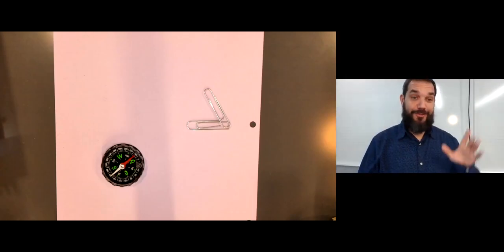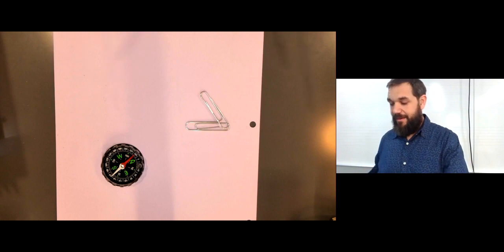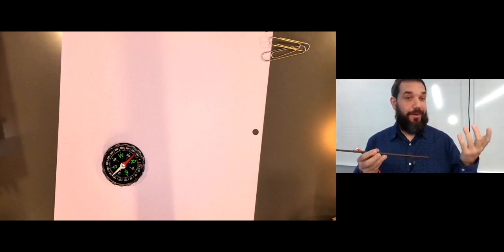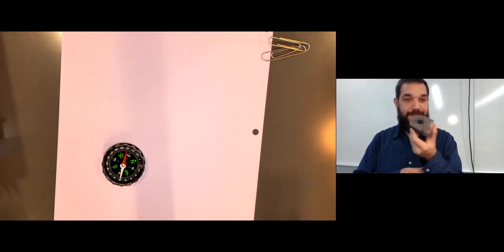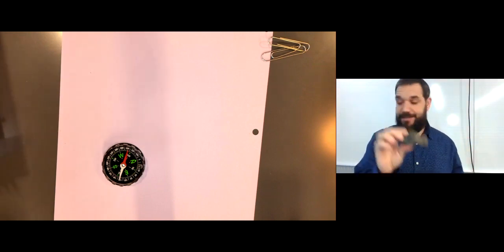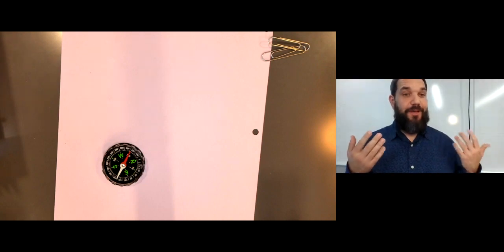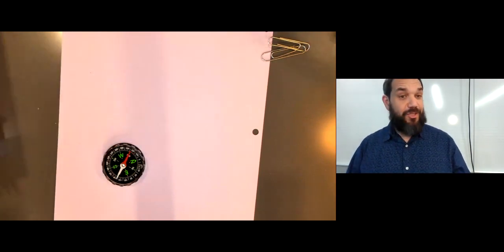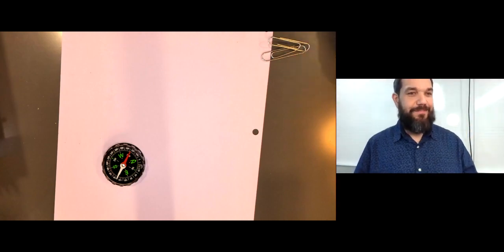Earth Magnetism and Paleo-magnetic Demo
This little demonstration shows how electrical fields induce magnetic fields (as in Earth's core) and how crustal rocks can preserve the orientation of that field. Enjoy!